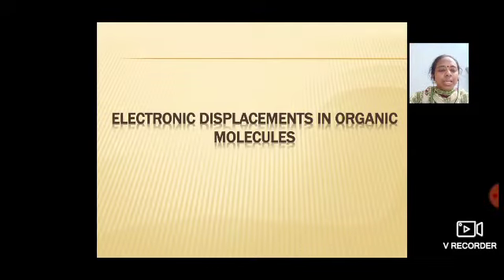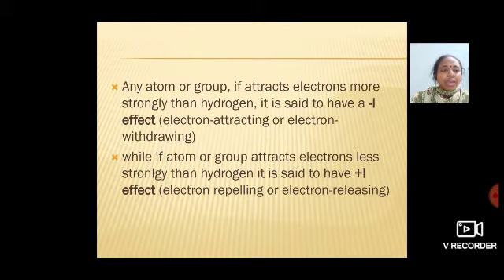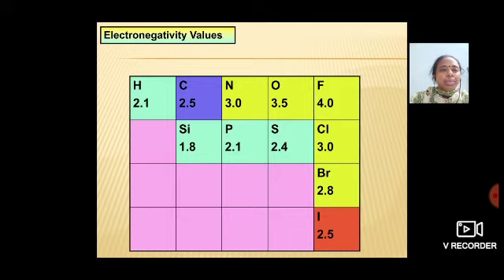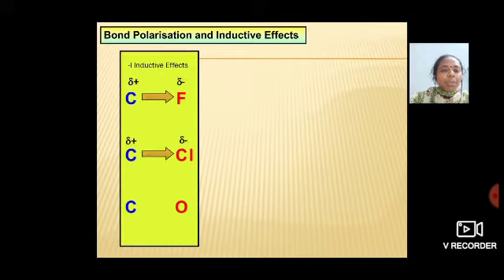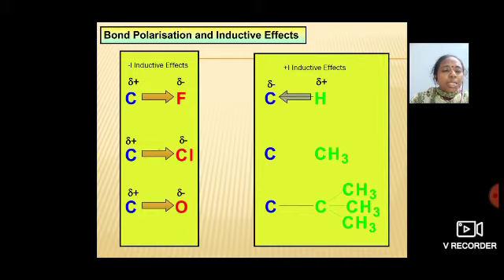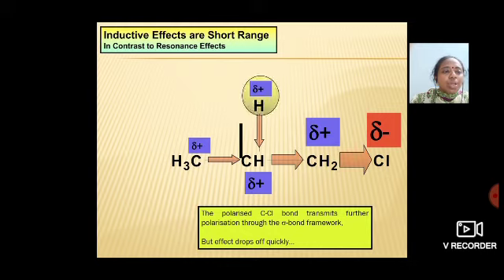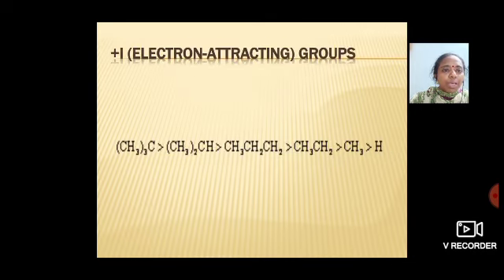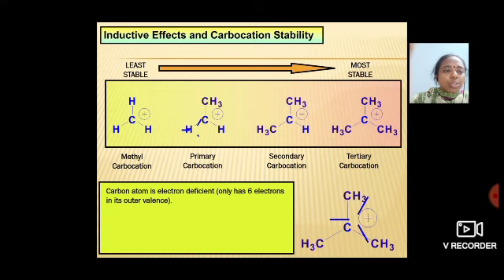Electronic Displacements in Organic Molecules